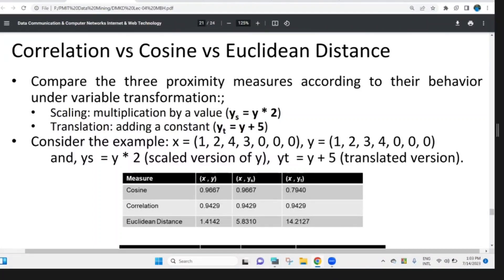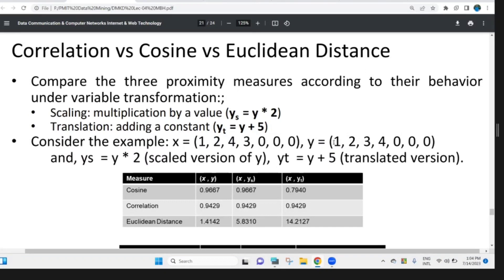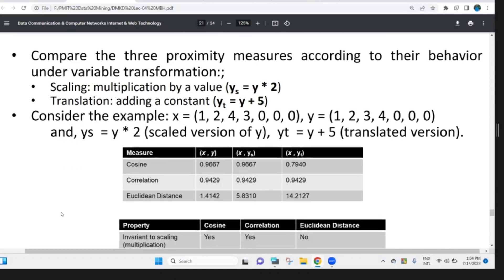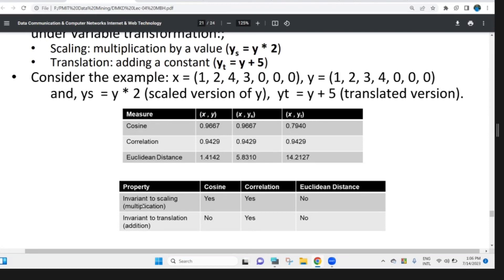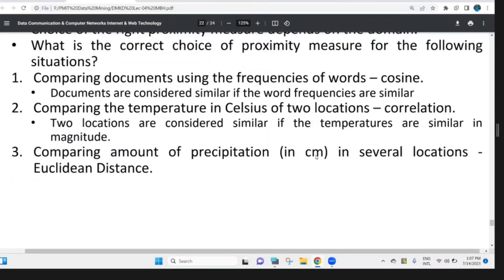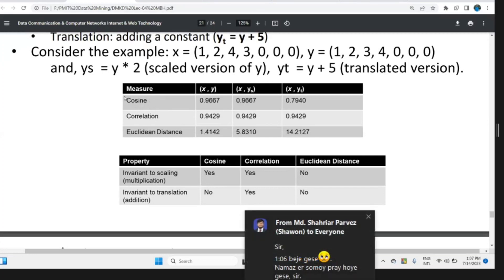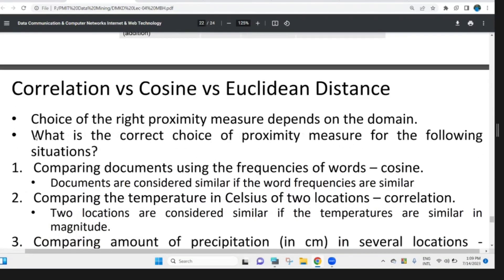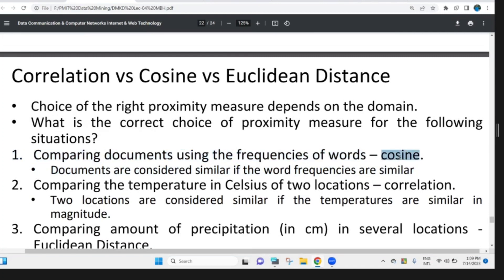Correlation VS Cosine Similarity Vs Euclidean Distance in Data Mining in Bangla [বাংলা টিউটোরিয়াল].